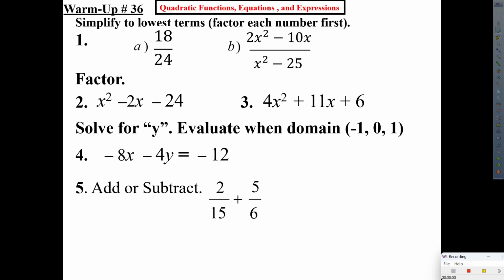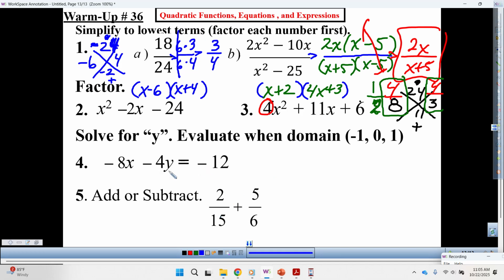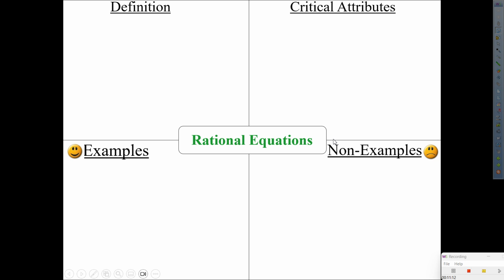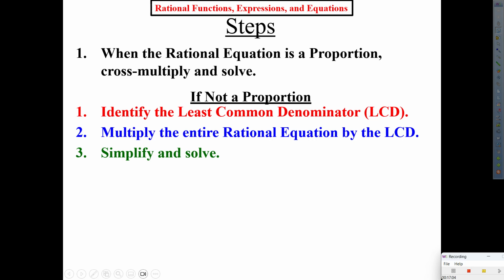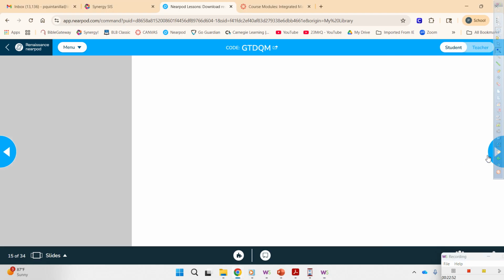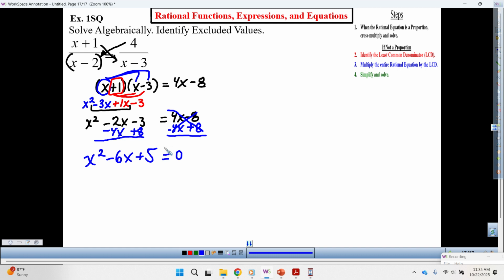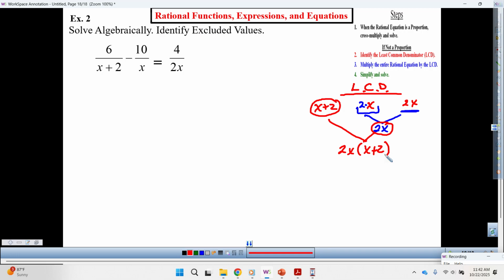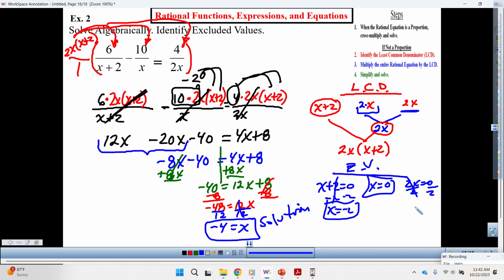Mr. Q's IM3 Solving Rational Equations